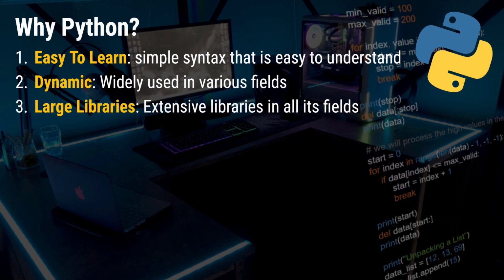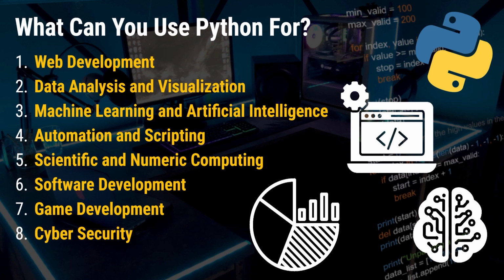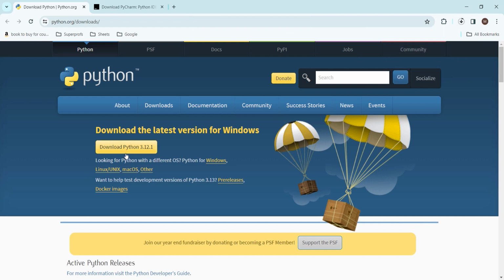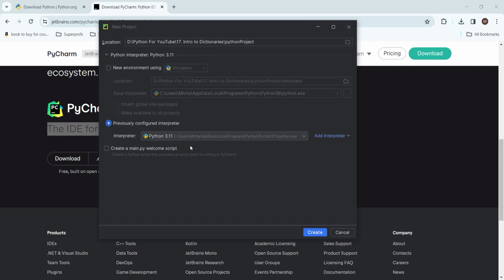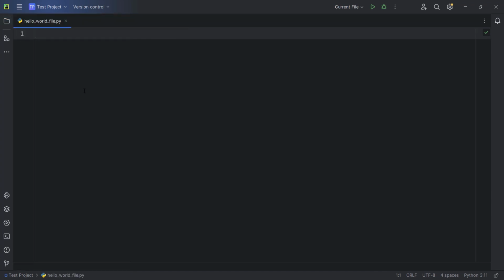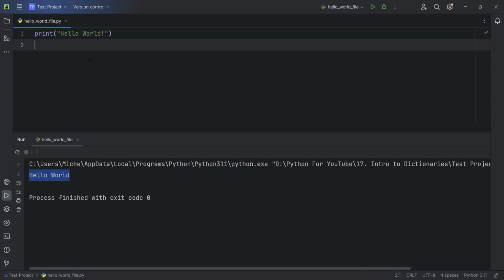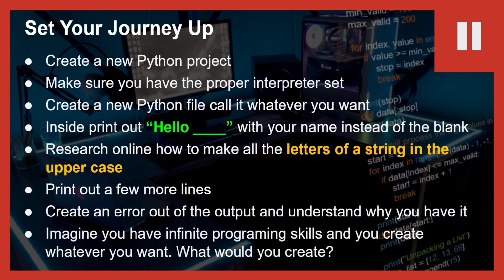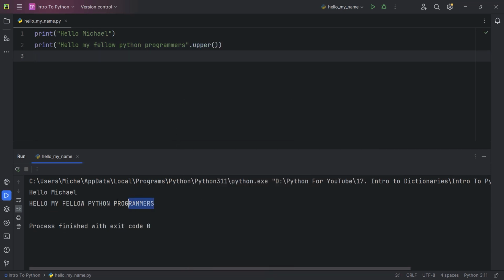How To Download Python And Set It Up With PyCharm IDE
Learn To Set Up Python on your PC and Configure Pycharm

We're diving into the world of Python, a language celebrated for its ease of learning, versatility, and extensive libraries. Python's simplicity makes it perfect for beginners, while its wide applicability spans web development, data analysis, AI, and more. Being platform independent, it runs seamlessly on Windows, macOS, and Linux.

In this short, we cover:

1. Installation: We guide you through downloading Python , ensuring compatibility with Mac, Linux, and Windows.

2. PyCharm Setup: Next, we move on to installing PyCharm, a popular IDE for Python development, available We walk you through setting up the Python interpreter, creating a new project, and crafting your first "Hello World" program.

3. Essentials of PyCharm: We'll explore key features like autocomplete, understanding and resolving errors and warnings, and best practices for file naming conventions.

This video is your starting block in Python programming, ideal for anyone looking to step into the versatile world of Python. Whether it's web development, machine learning, or simple automation, Python offers a world of possibilities.

00:00:00 Intro
00:00:42 Why Python
00:02:54 What can you use Python for?
00:05:38 Downloading Python
00:06:31 Downloading Pycharm
00:07:45 Setting up project
00:10:07 Writing your first Python code
00:15:31 Challenge: Test your knowledge
00:19:00 Outro